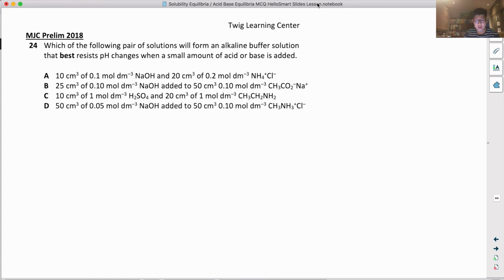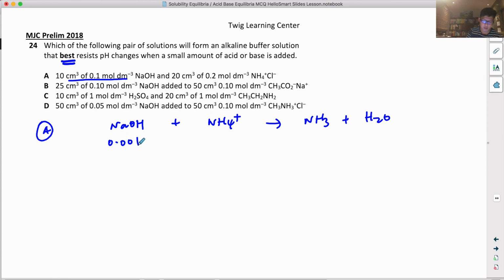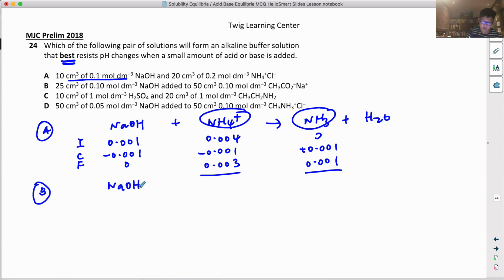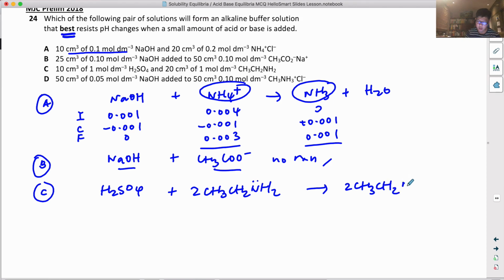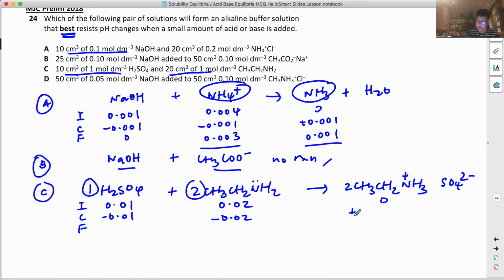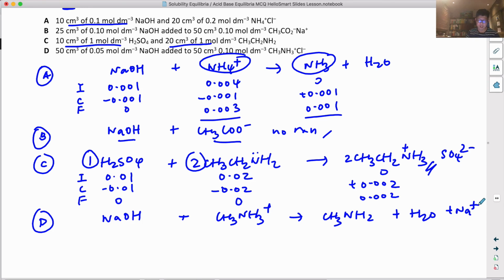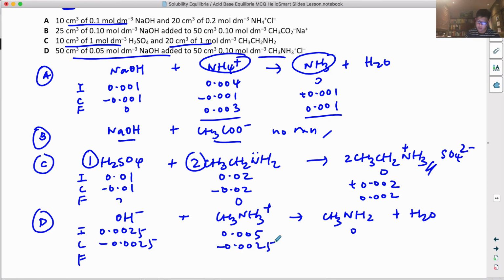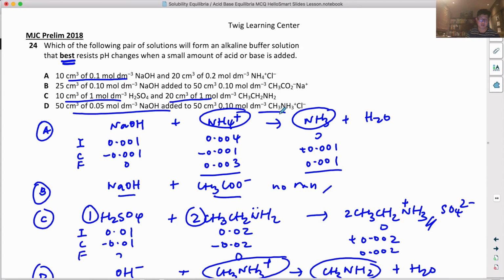Q24 Acid Base Equilibria MJC2018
Acid Base Equilibria MCQ